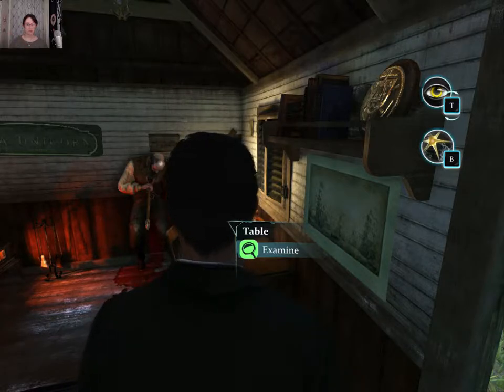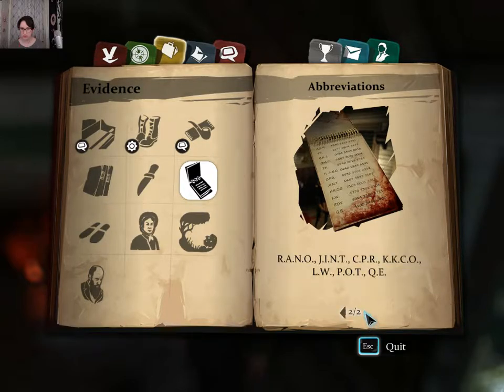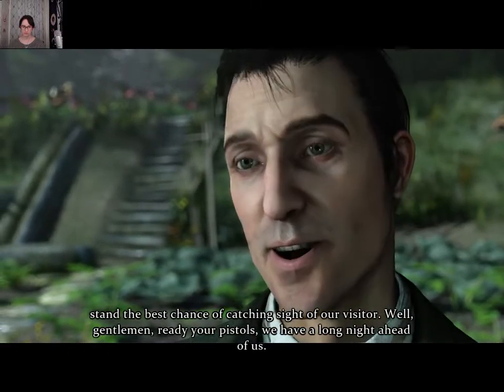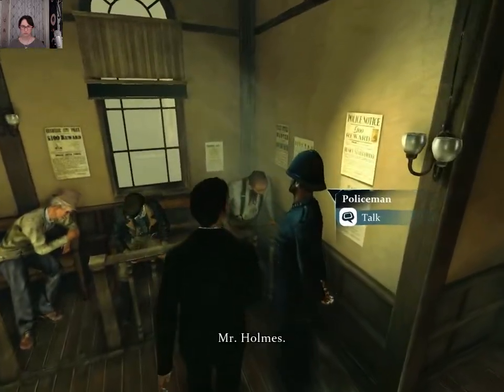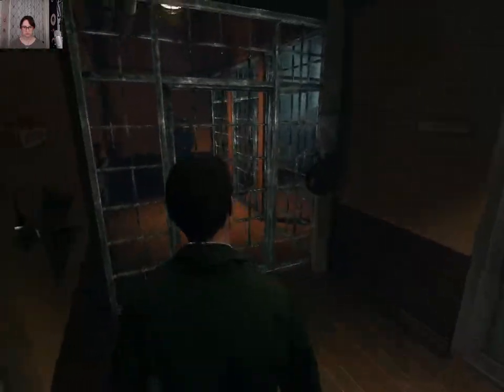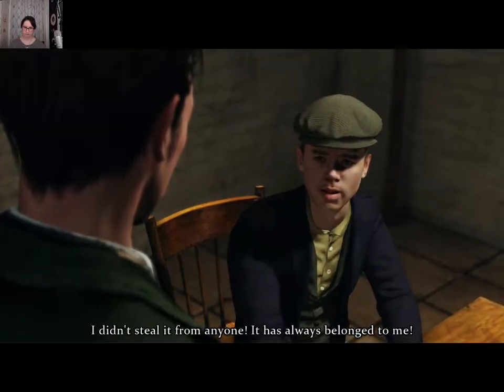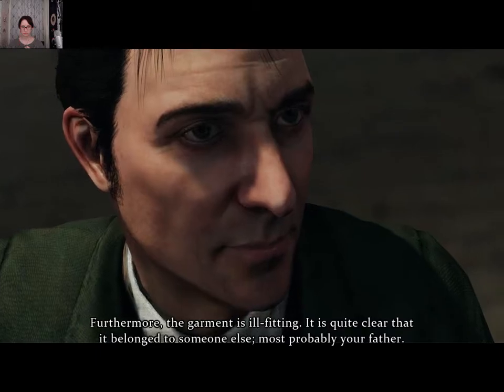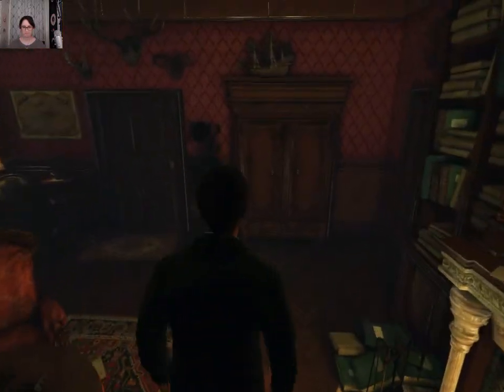Let's Play Sherlock Holmes Episode 02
Sherlock Holmes: Crimes and Punishments

Tea of the Day: Harney and Sons Victorian London Fog